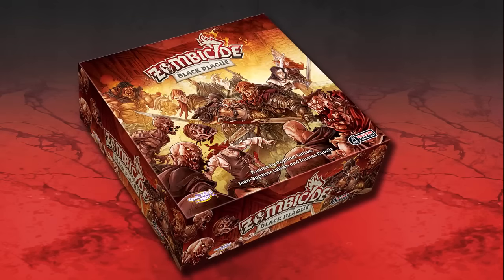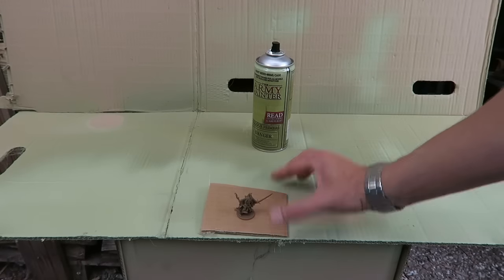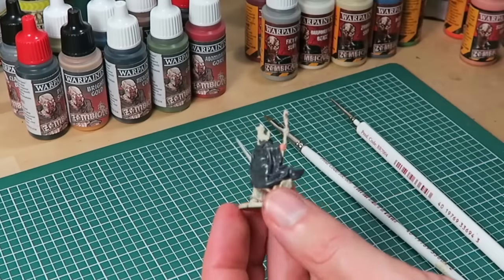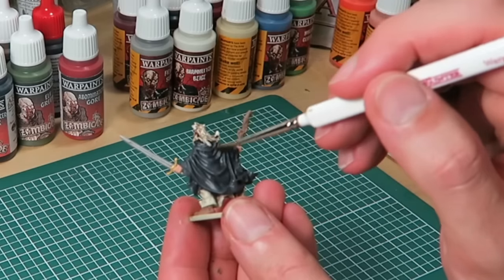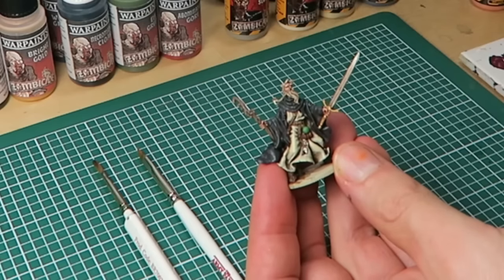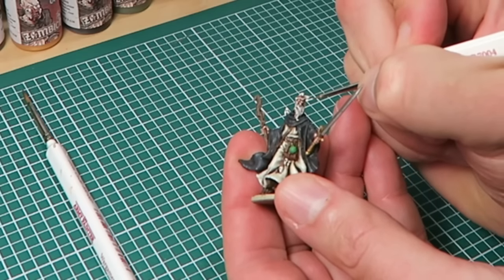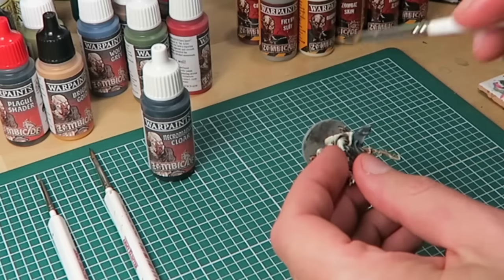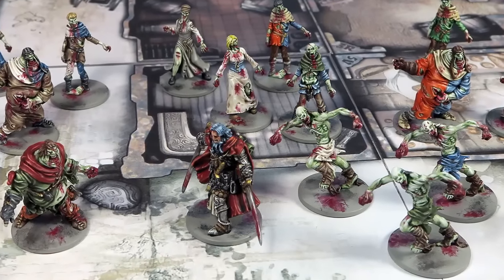Zombicide Black Plague Painting tutorial: How to paint Baldric the mage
In this Zombicide Black Plague painting tutorial we have been focusing on Baldric the Mage.

Check out this painting tutorial and remember the rest of the videos in our Zombicide Black Plague Painting series.